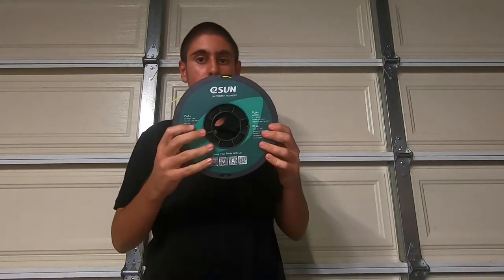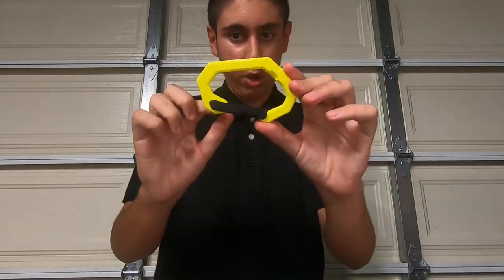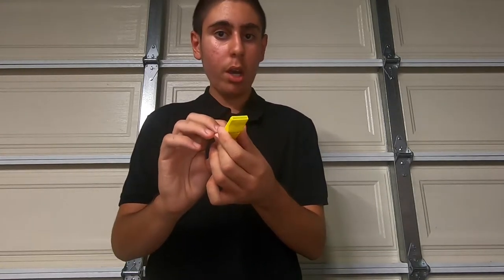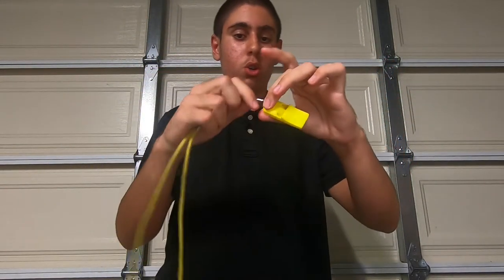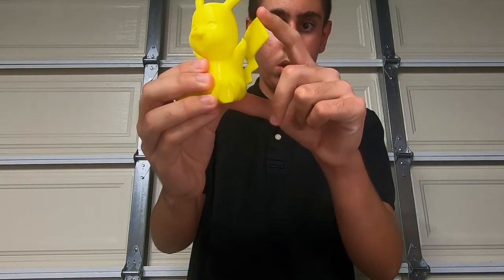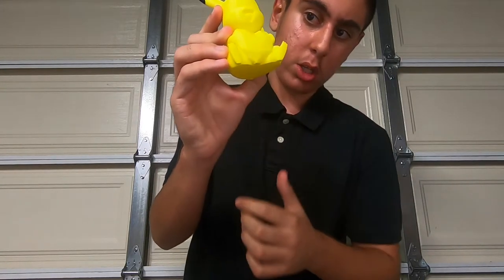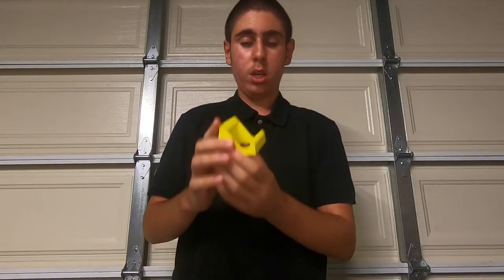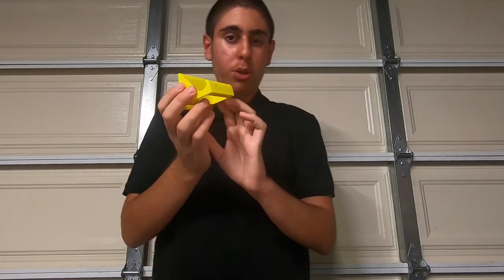What to 3D Print With Yellow Filament?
In today's video I go over 5 things you can print with Yellow Filament!

Filament Used